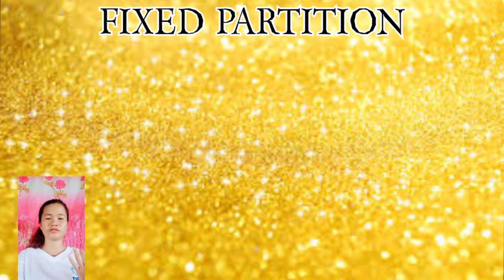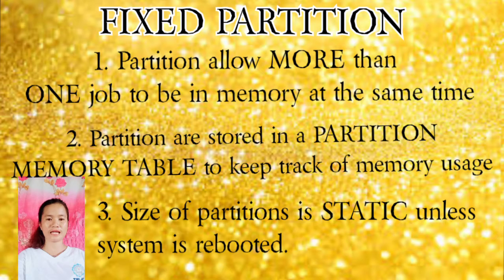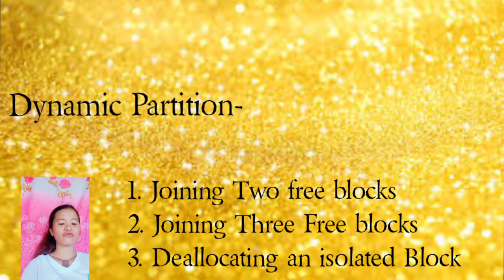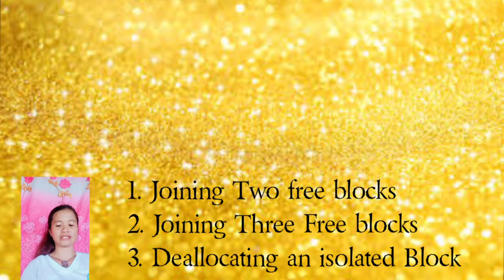Early (old) Memory Management Schemes